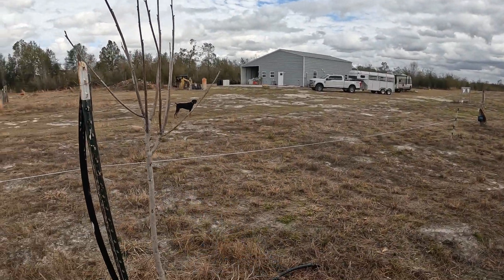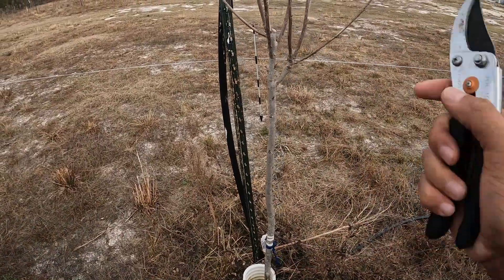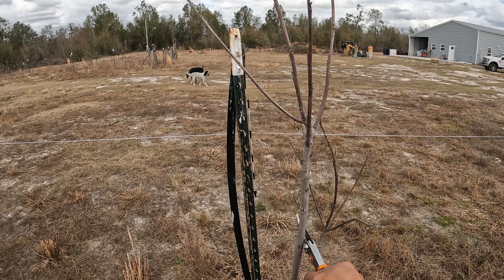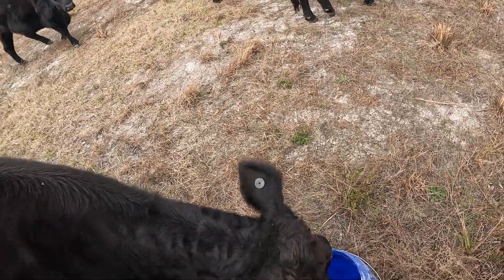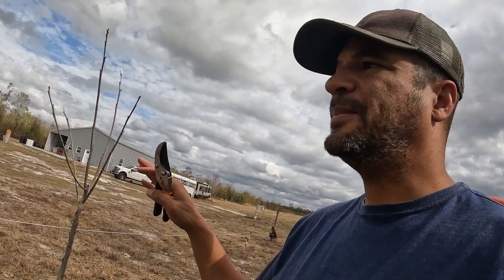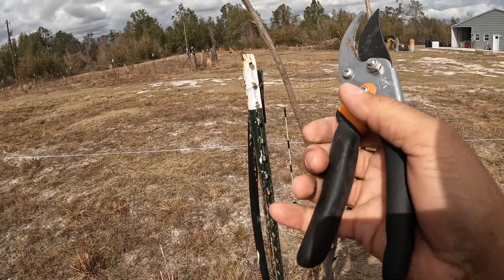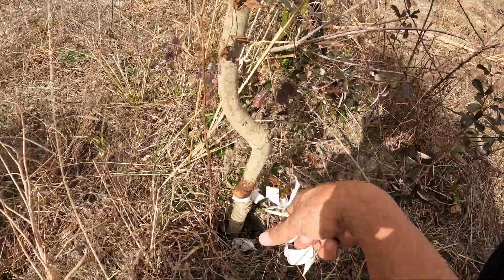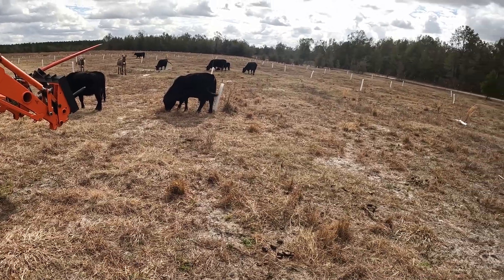Pecan tree pruning, end of second year.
As I slowly make my way through the Orchard, I have come to the trees that were planted two years ago. I did not get all them pruned last year nor did I cut them back appropriately when I planted them. Because of that, I am aggressively pruning them this year in order to "catch up". It is important to prune them back in order for their root system to grow strong enough to be able to support the tree and provided the needed nutrients. A large portion of the roots are cut off when the trees are harvested from the nursery. Cutting the tree back, allows the roots to grow at a more even pace with the top of the tree.